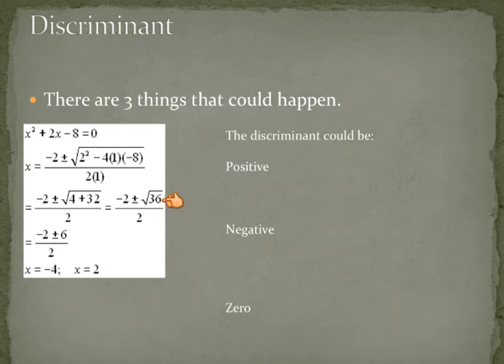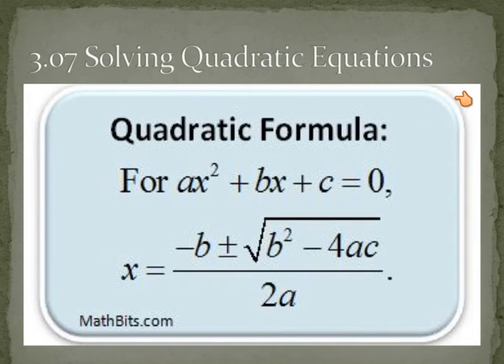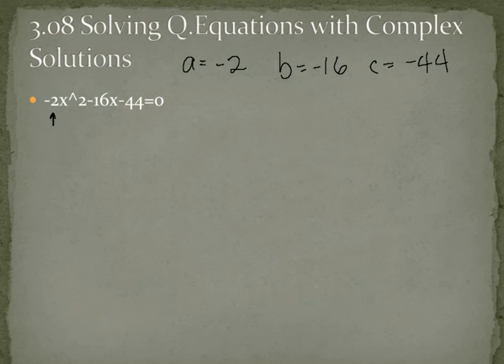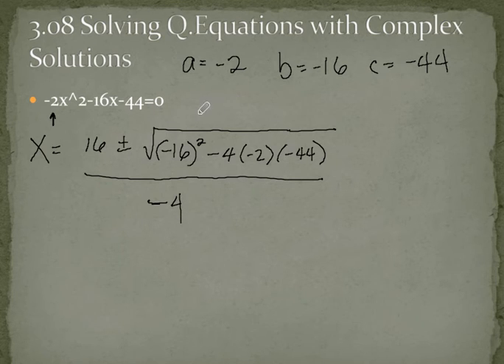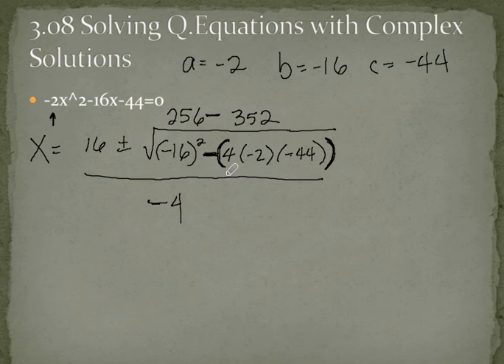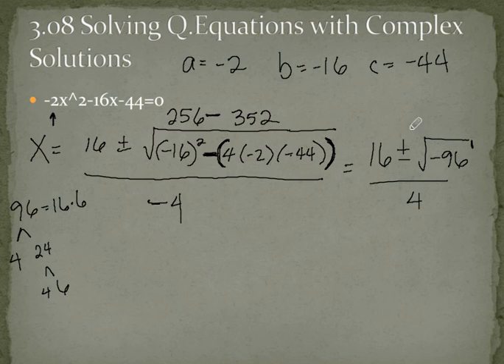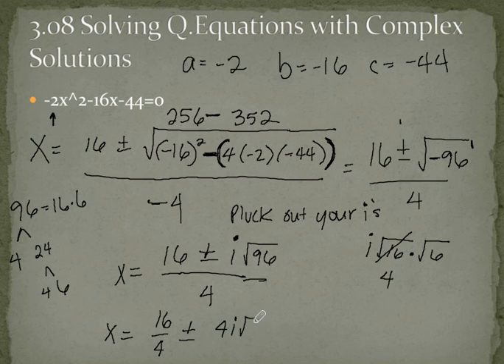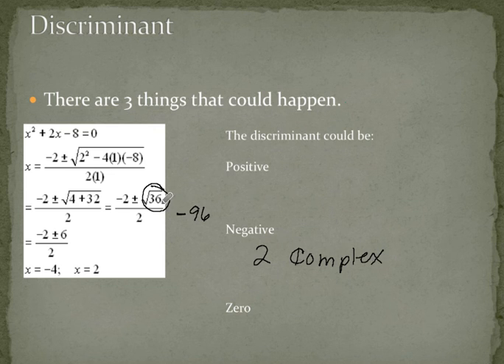Solving Quadratic Equation with Complex Roots-3.08